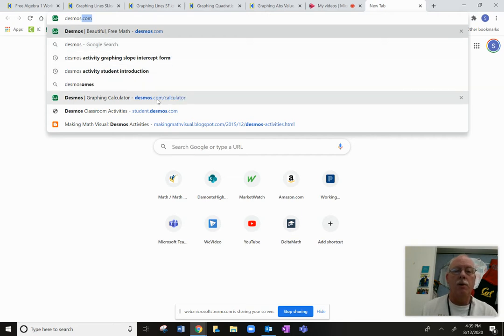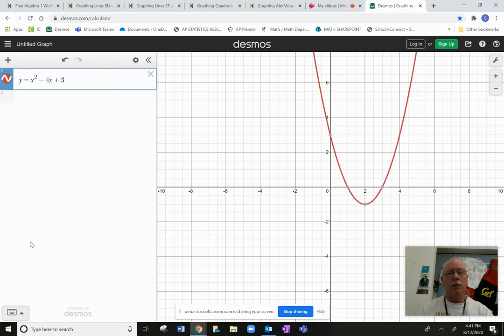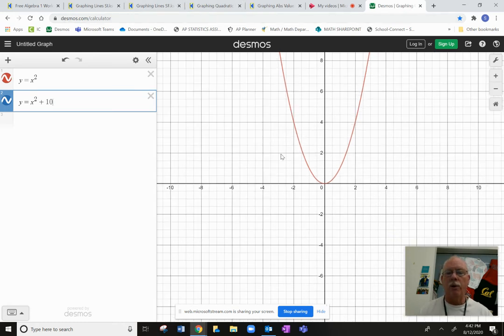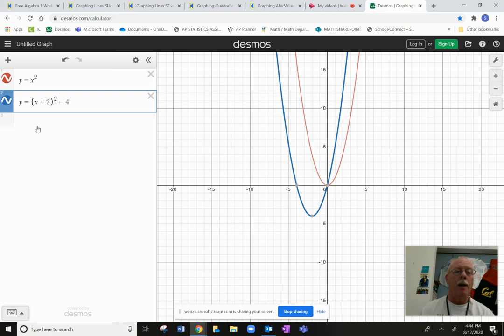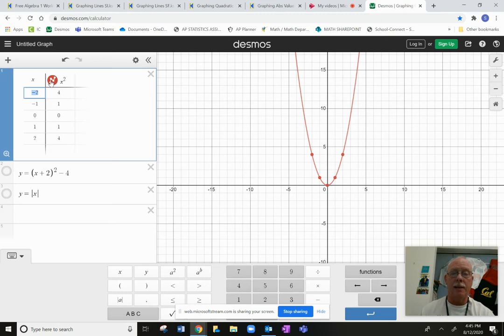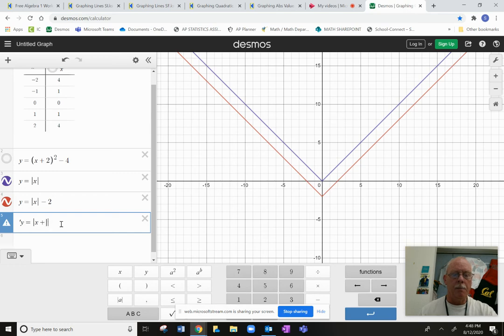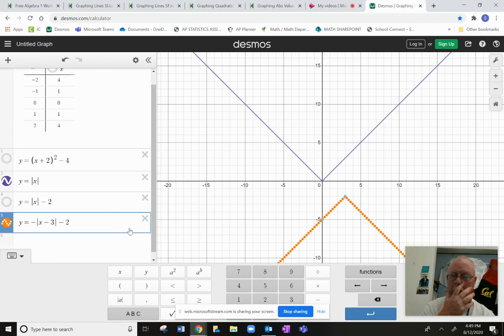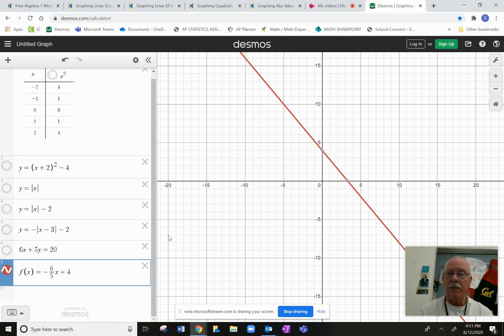Alg 2 1 4 Using DESMOS